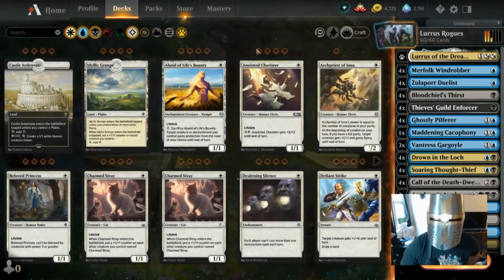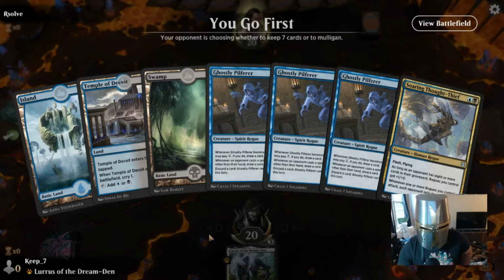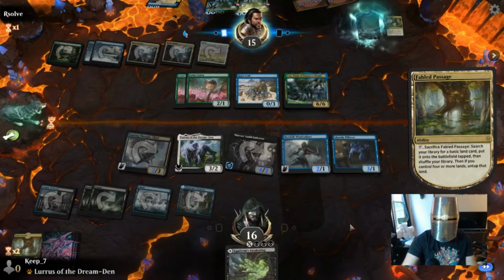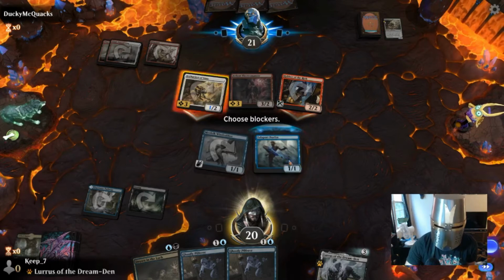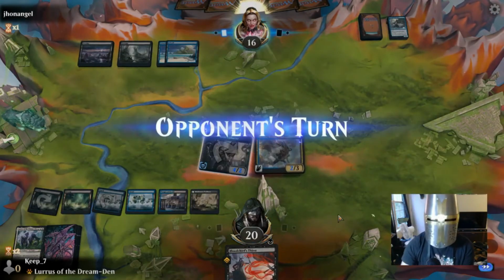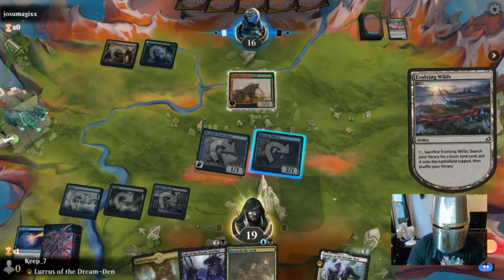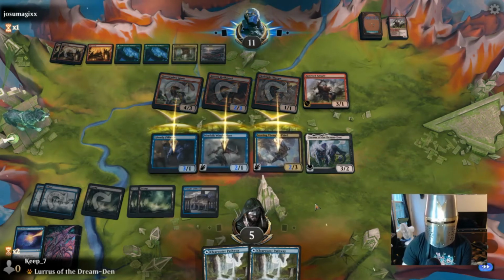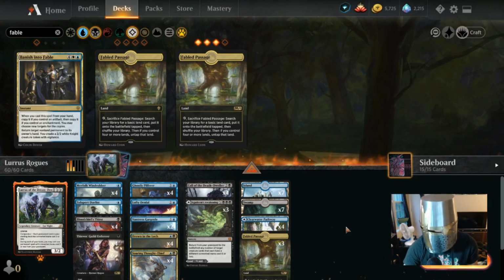They Keep Comin' Back! Lurrus Rogues | {MTG Deck Tech & Gameplay}